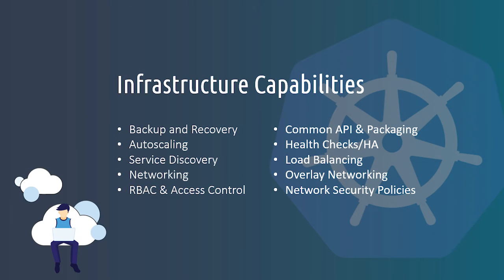Introduction to Kubernetes - Cloud Tank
In today's Cloud Tank episode, Zee and Joanna explore the open-source container-orchestration system, Kubernetes.